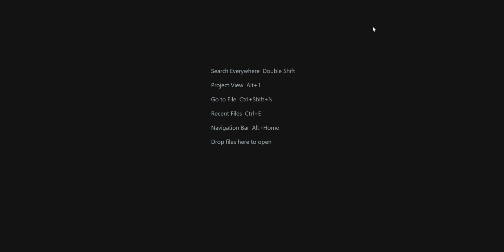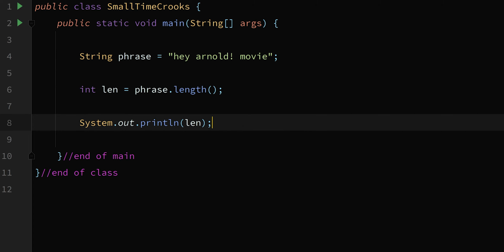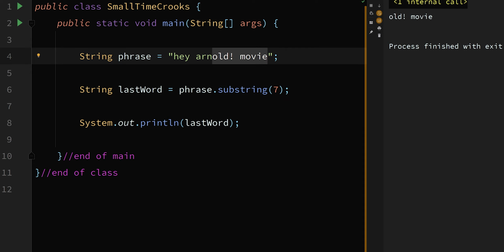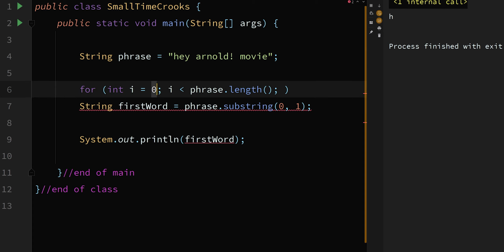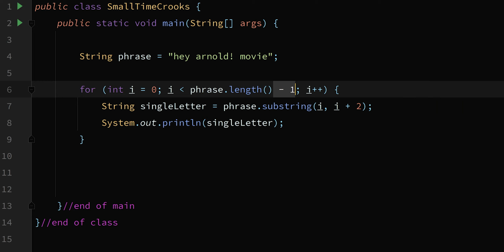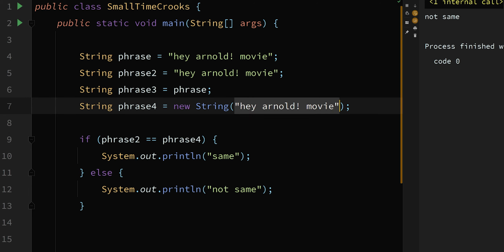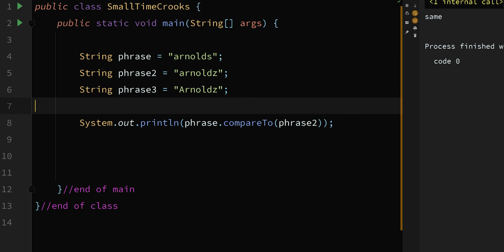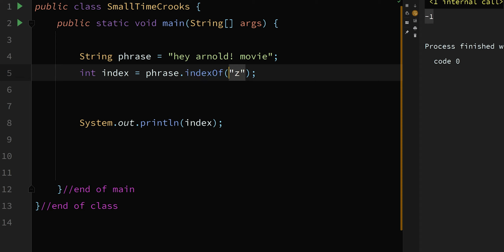Java String Methods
Looking at some of the available methods of the String class allowing some practice of instance method calling